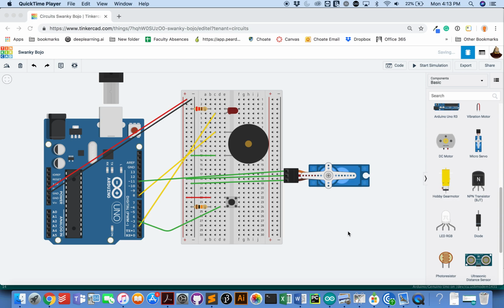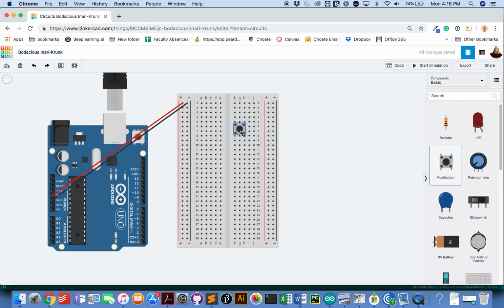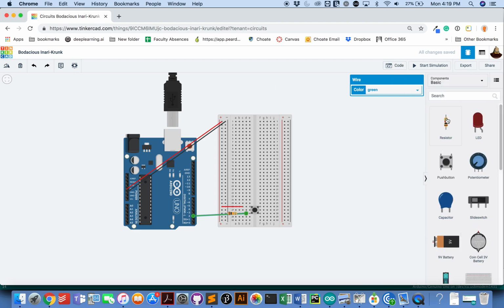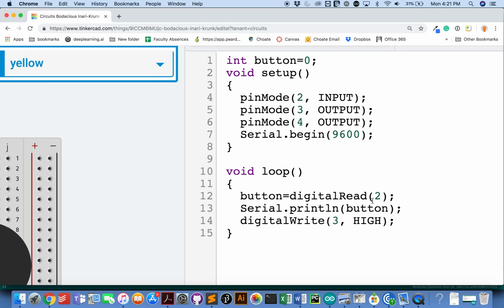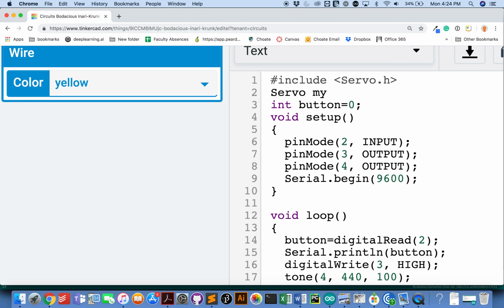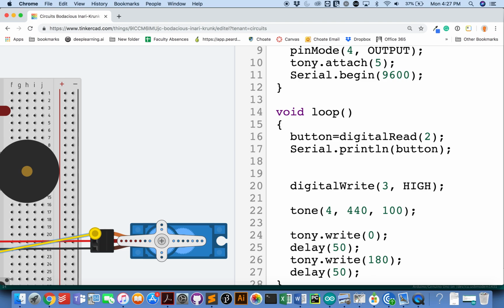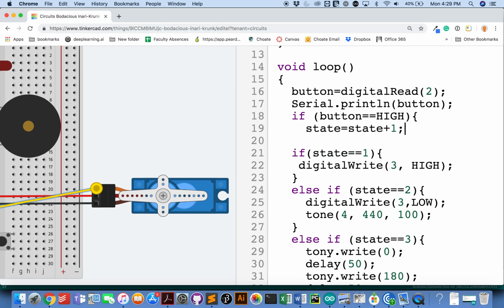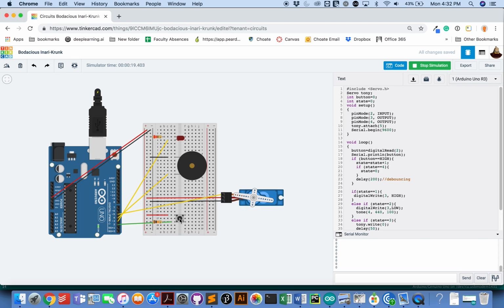Actuator a rama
A tinkerCAD Demo project that shows how to use state variables to make different actuators work one after the other.